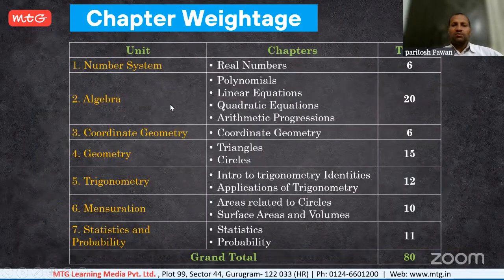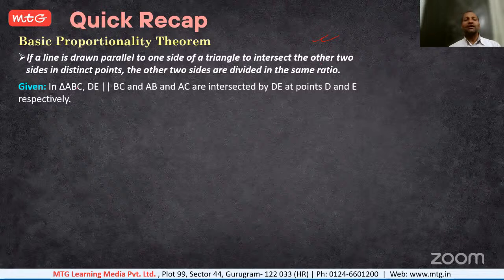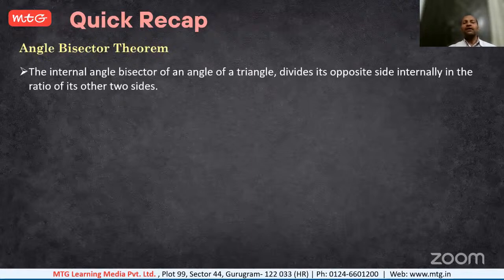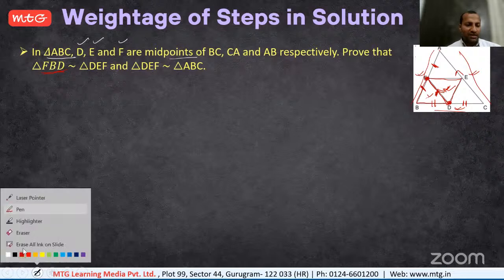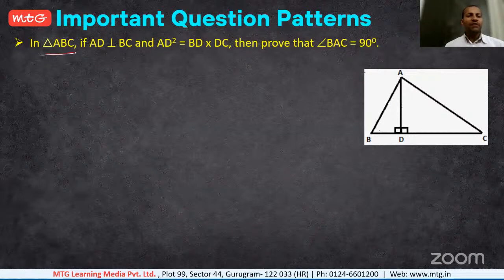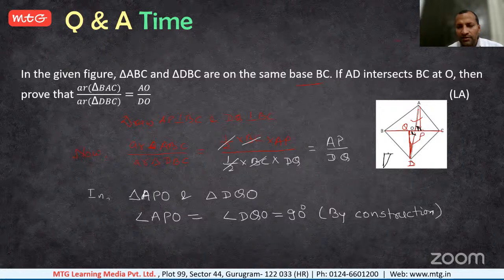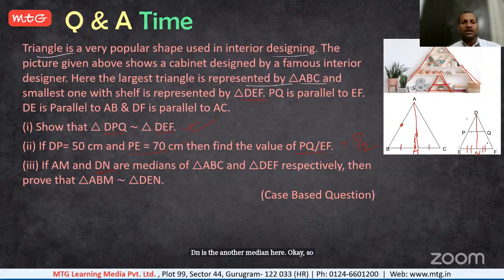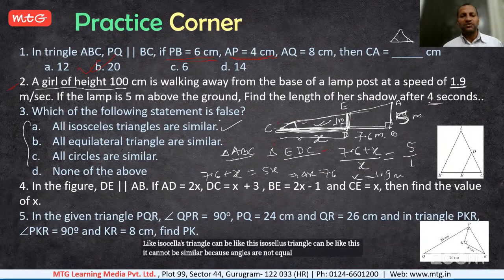MTG Live Revision & Practice Sessions for Class 10 Math Board Exam